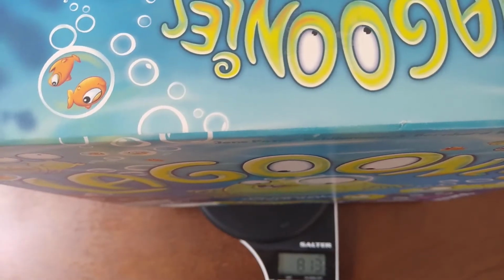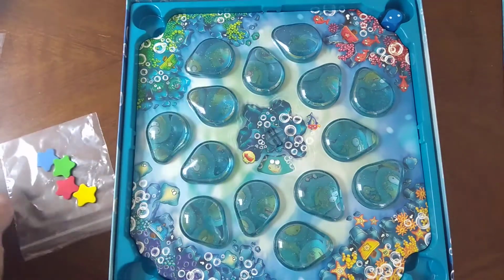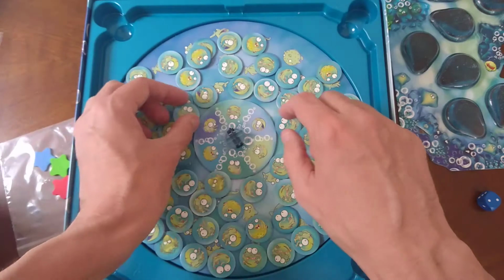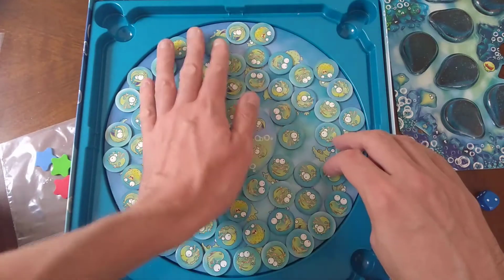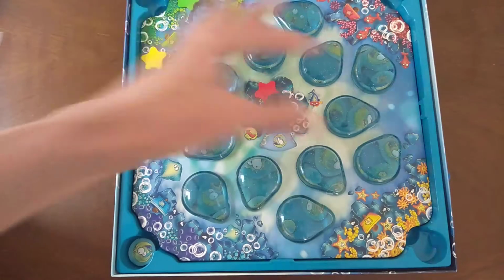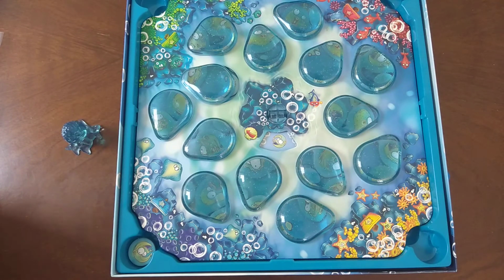Lagoonies dexterity children's game - How to setup play and review * Amass Games * Kosmos underwater